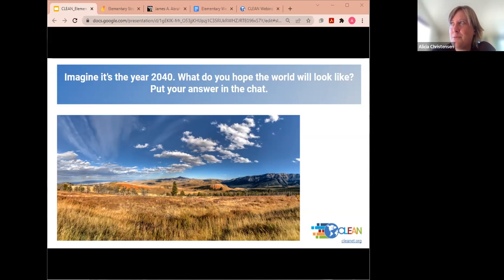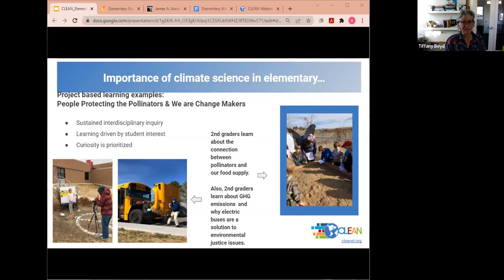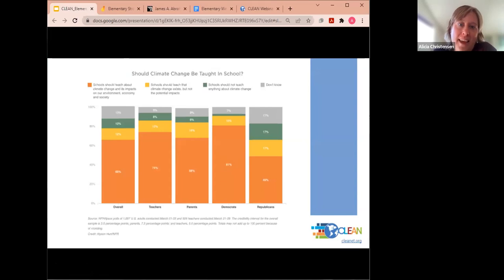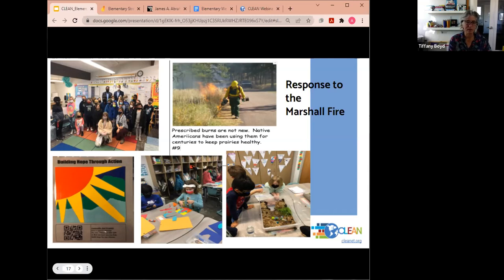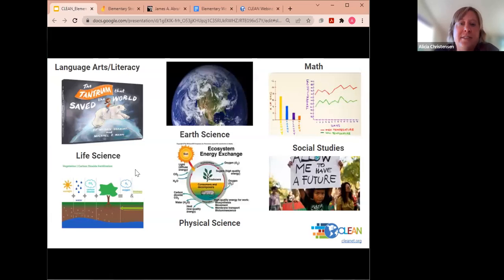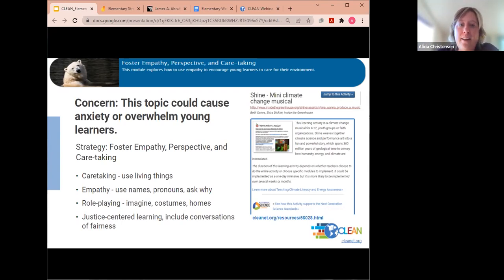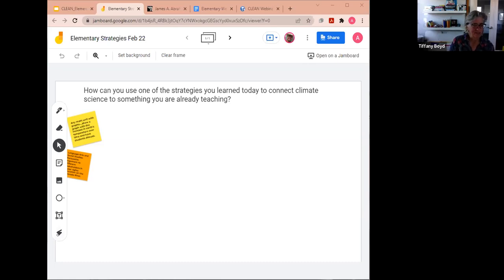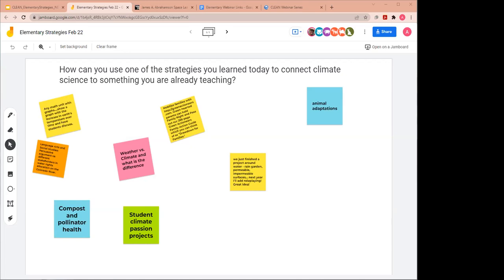Strategies for Integrating Climate Science into the Elementary Classroom with CLEAN - (Spring 2022)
This webinar provides strategies for elementary teachers to integrate climate science into their classroom. Teachers will explore how to breakdown this complex and controversial topic, teach it across disciplines, make it culturally relevant, use it to inspire curiosity, and motivate students to develop climate change solutions. Presenter: Alicia Christensen, CIRES Education and Outreach Program Manager, Tiffany Boyd, Retired Elementary School Teacher, and Rachel Han, PhD Candidate in Learning Sciences